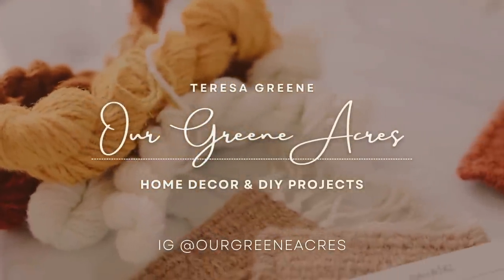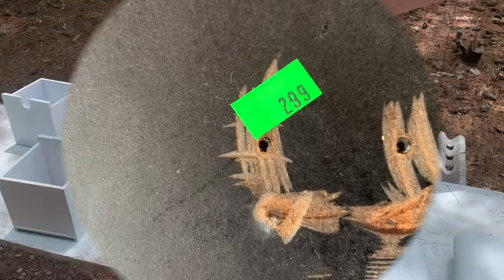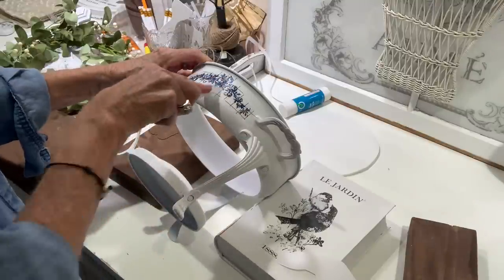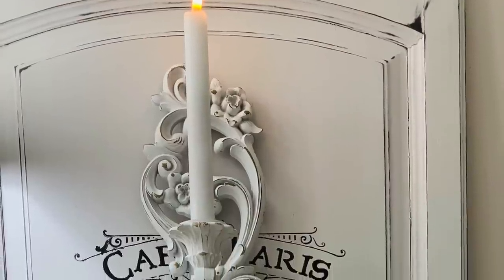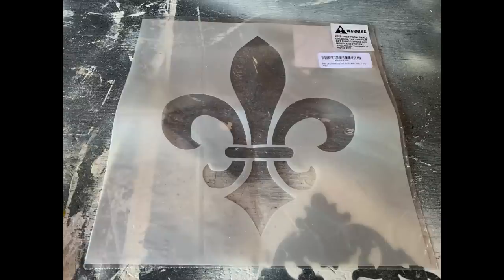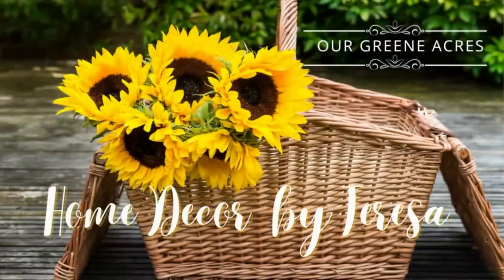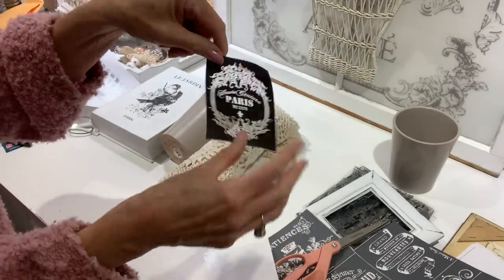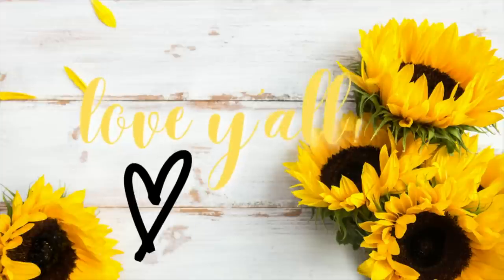13 WAYS TO DIY FALL HOME DECOR USING THRIFTED FINDS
In this video I feature 13 ways to upcycle thrifted and dollar store items into Fall decor. I show many projects creating budget friendly pieces you can use in your home for Fall or any occasion. Decorating your home does not have to cost a lot of money and it's also fun to transform items to fit into your home decor style. Lots of decor projects that are easy, budget friendly and lots of fun to make!

Many of the supplies to make these fun projects can be purchased from a thrift store, yard sale, Dollar Store or Amazon. I show how you can take simple and inexpensive supplies and turn them into fun and easy decor for your home!

Mesh stencils I used in this video:
Bon Bon Bunny
Le Petite Boutique

Where to purchase IOD products I used in this video. Link to find a local retailer using the IOD store locator
(Many of these have online stores and will ship!)

RUTH AND RUBY sells IOD and JRV products I use on my projects. She offers my viewers a discount if you mention my channel!
(Some products are excluded from discount)

FB: Our Greene Acres Home Decor & DIY Inspirations

Time Stamps:

00:00 Intro
00:33 Thrifted Wood Cabinet Transformation
03:23 Hanging Hook Rack
04:34 Decorative Clock
05:51 Metal Ornate Chafing Dish Burner
08:14 Sweater Pumpkin with Feather Stem
09:36 Homeco Thrifted Sconces
11:12 Thrifted White Canister
13:06 Thrifted Rolling Pin Decor Ideas
13:54 Thrifted Frame with Fleur de Lis Stencil
16:34 Yard Sale Stool with Fleur de Lis Stencil
18:37 Thrifted Decorative Fleur de Lis
19:28 Yard Sale Jar Canisters with Stencils
23:03 Thrifted Metal Tray with Bunny Stencil
24:11 Conclusion